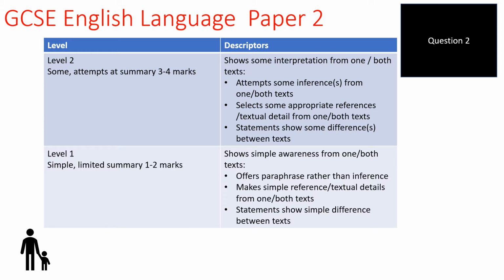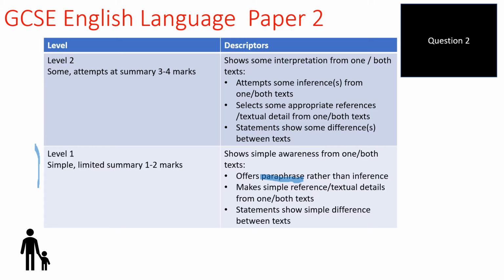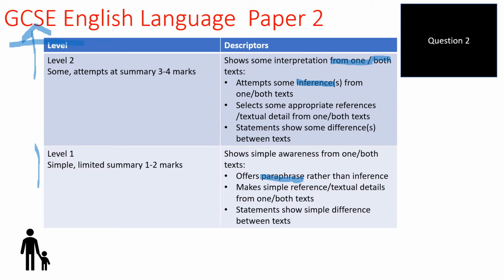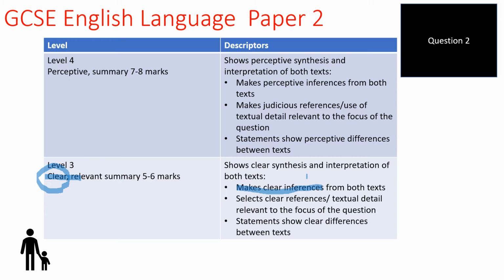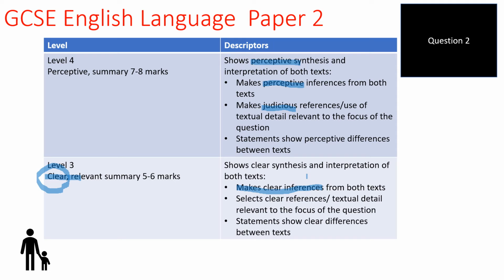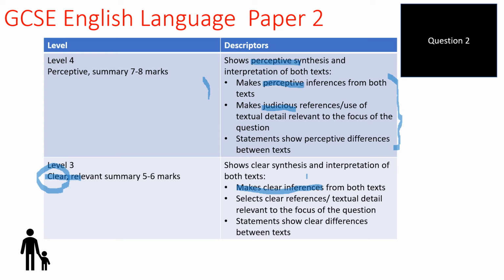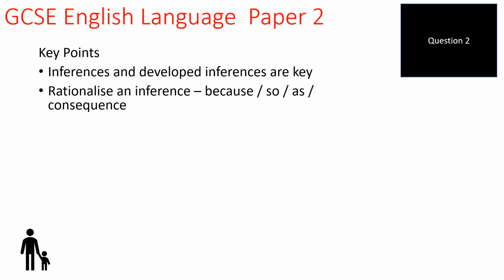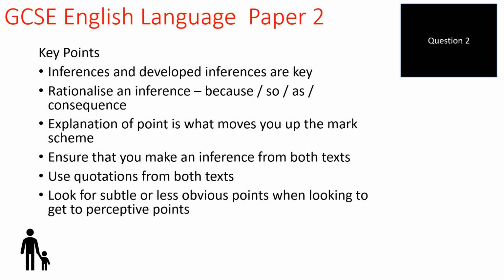Marking Paper 2 Question 2